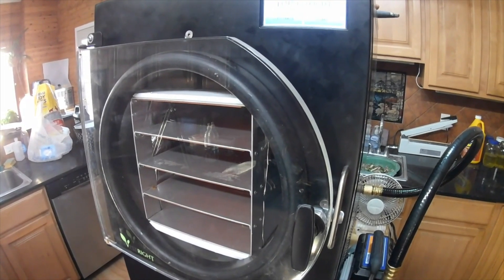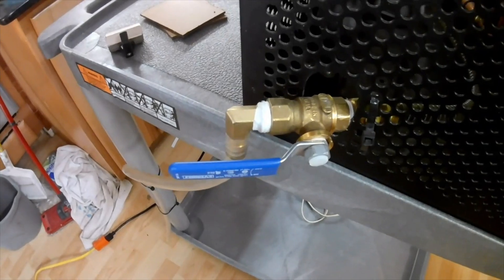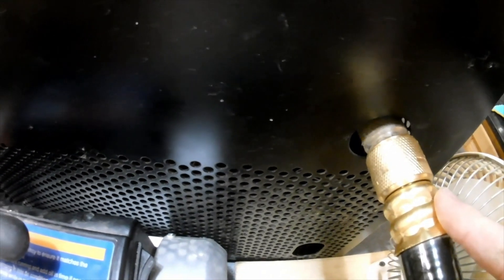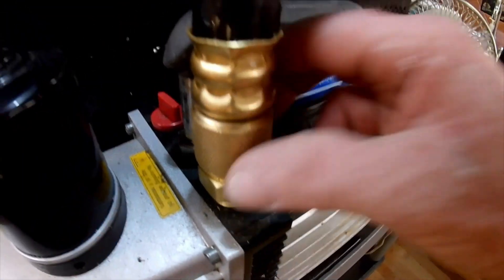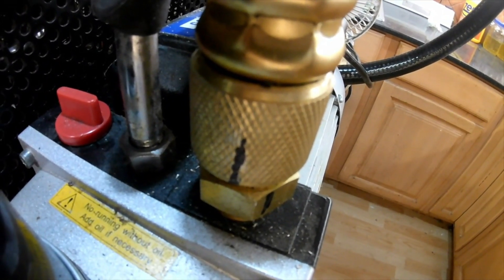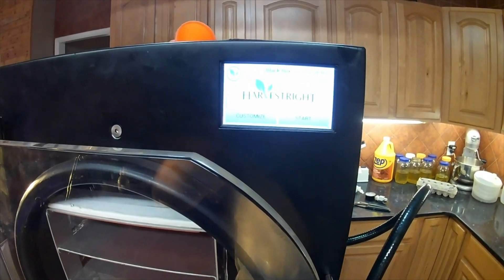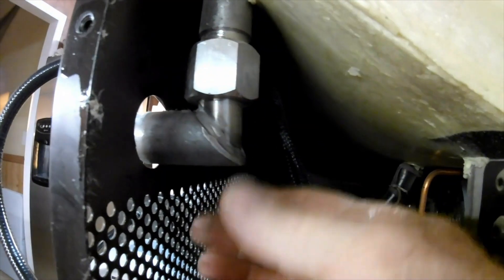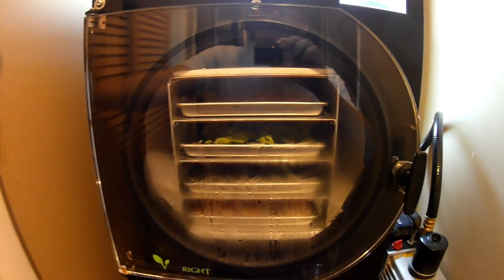Another Vacuum Leak on my Harvest Right Freeze Drier.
How to find vacuum leaks on a Harvest Right freeze dryer.